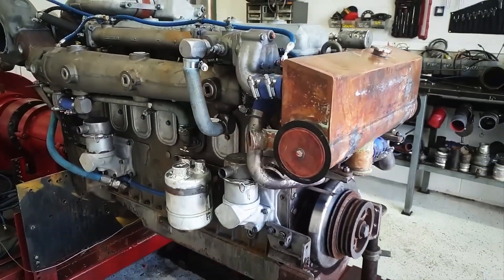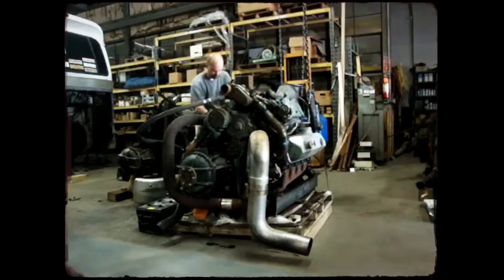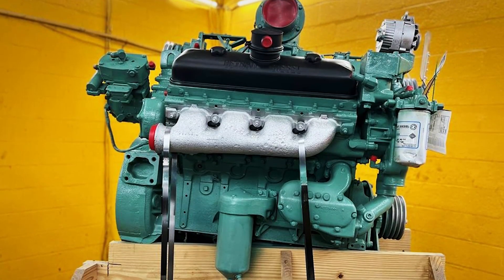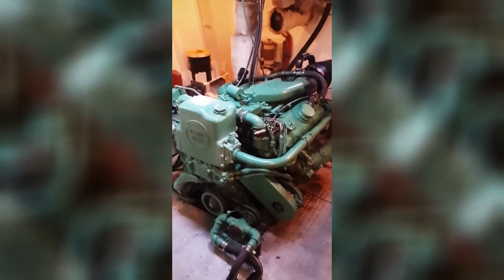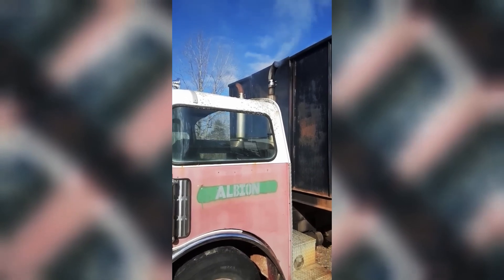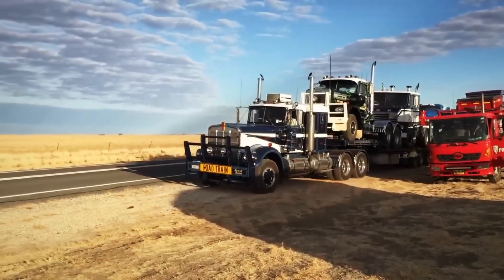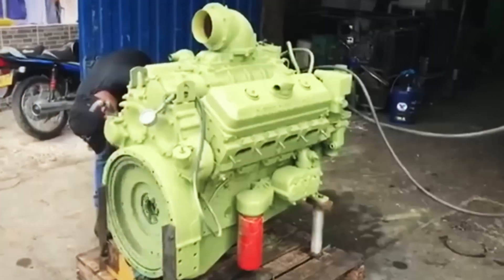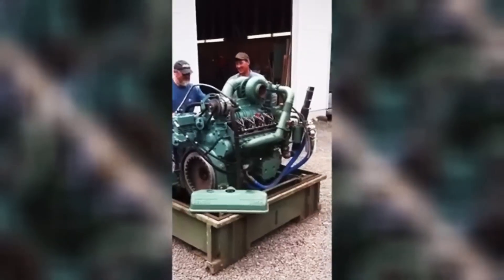Why Detroit Diesel 6V71 Was Banned: The Engine That Was Too Powerful To Handle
In this video, we explore the story of the Detroit Diesel 6V71 engine, which was banned for being too powerful to handle. Discover why this powerhouse engine became a controversial topic in the world of heavy machinery and trucks, and the reasons behind its discontinuation.